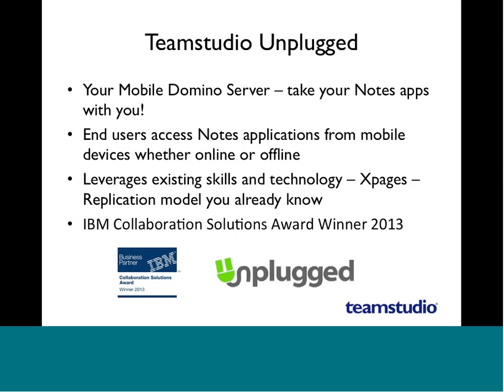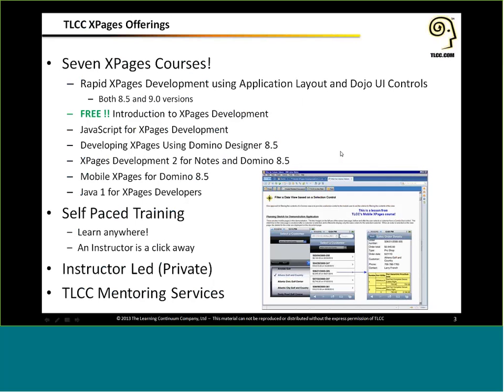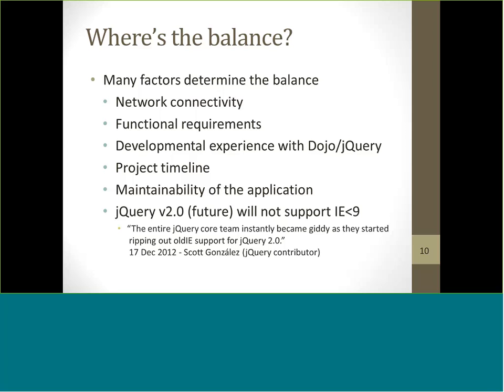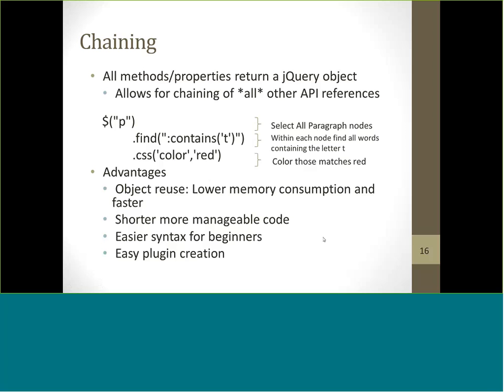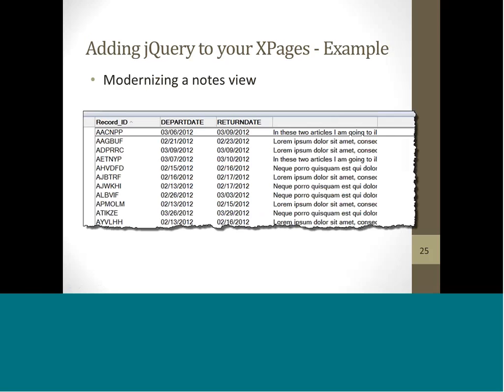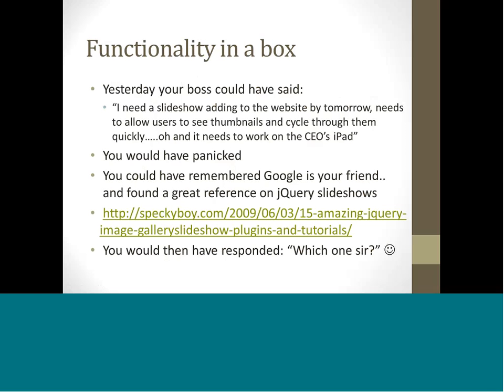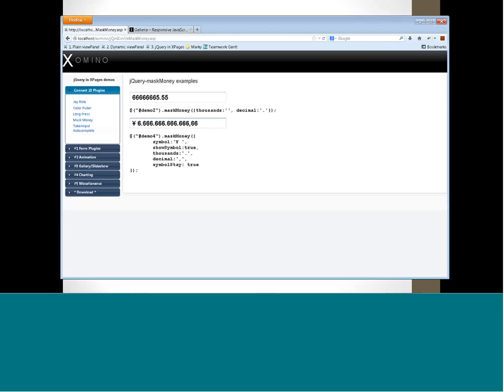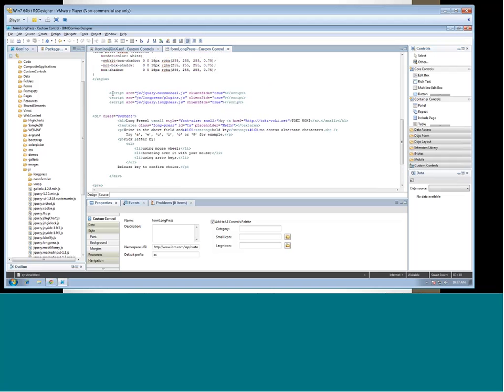[Webinar] jQuery The World's Most Popular JavaScript Library Comes to XPages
Whether you want to add some serious eye candy to your XPages Applications or just want to do more with less code, jQuery, the world's most popular JavaScript framework can help you. Come to this webinar and find out how you can use some of the thousands of jQuery plugins, in harmony with Dojo, within your XPages applications to create a better experience not only for your users, but for you as a developer. In this webinar, we'll look at how jQuery works, how to add it to your XPages, and how a complete JavaScript beginner can take advantage of its power. We'll demonstrate many working examples -- and a sample database will be provided.